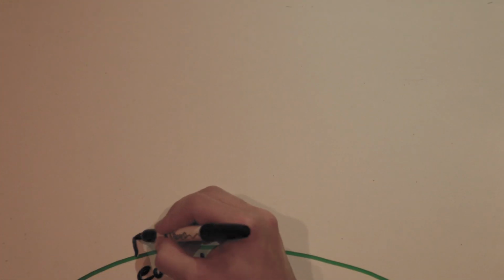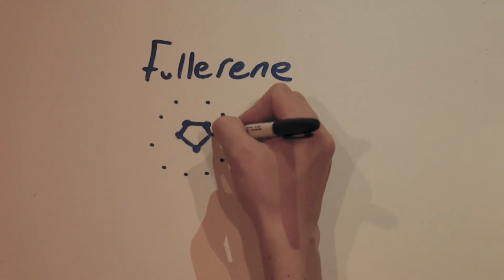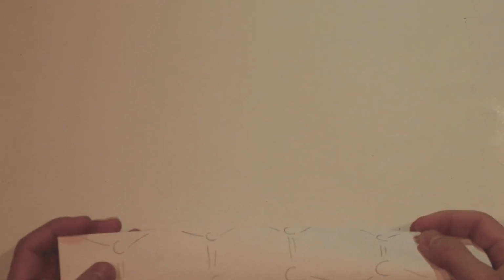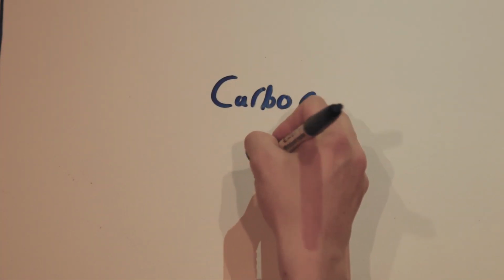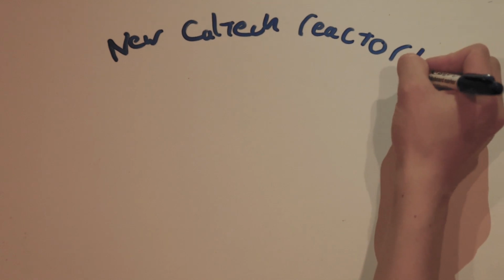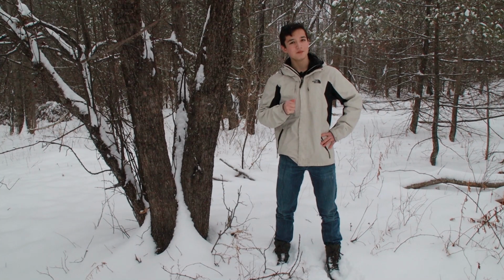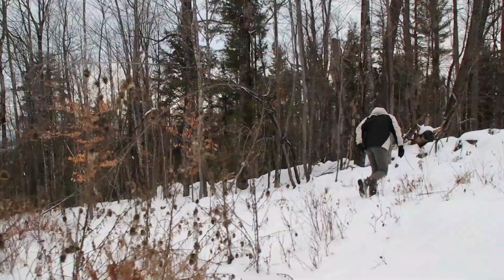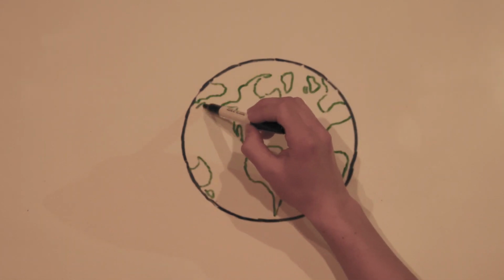Two ways to reduce CO2 in the atmosphere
The first video where I try and save the planet…
Two ways to reduce the effects of CO2 in our atmosphere.

Sources